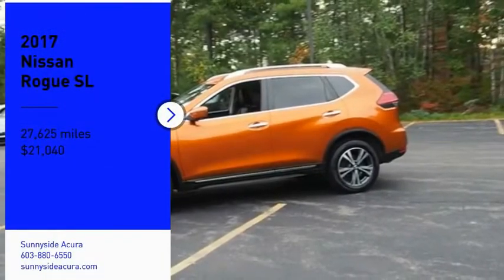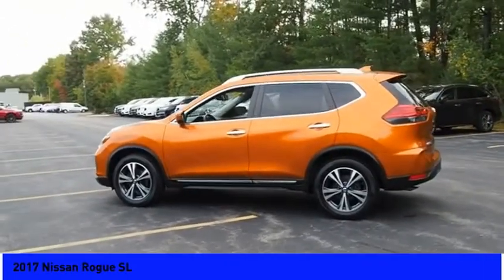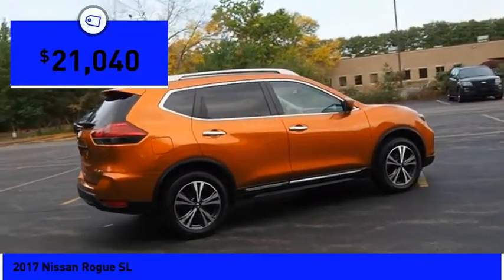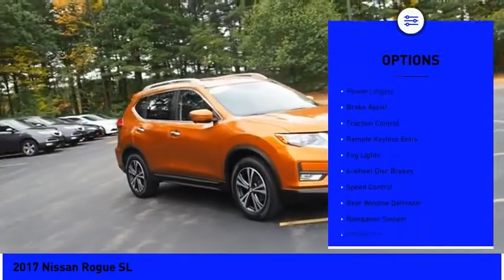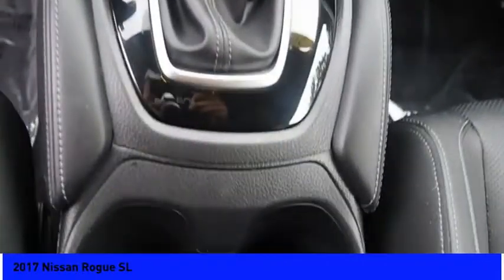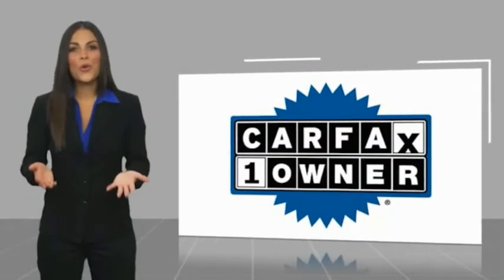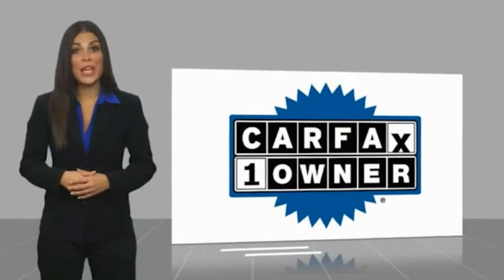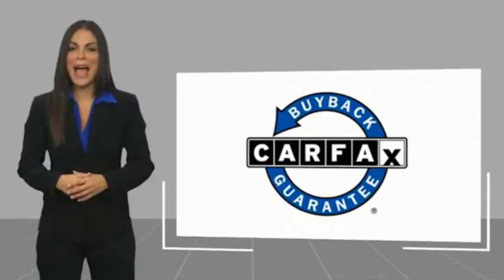2017 Nissan Rogue SL P7357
2017 Nissan Rogue SL

Sunnyside Acura
482 Amherst st

Monarch Orange 2017 Nissan Rogue SL AWD.brbr90 days or 3,000 miles Limited Powertrain Warranty - .brbrOur goal at Sunnyside Acura is to present fair, competitive, market value pricing to all of our clients. Acura Certified & Pre-Owned Market Value Pricing is achieved by polling over 40,000 websites hourly. This ensures that every one of our clients receives real time Market Value Pricing on every vehicle we sell.